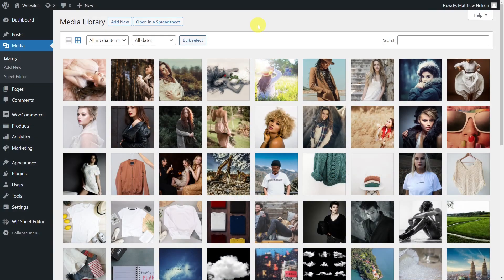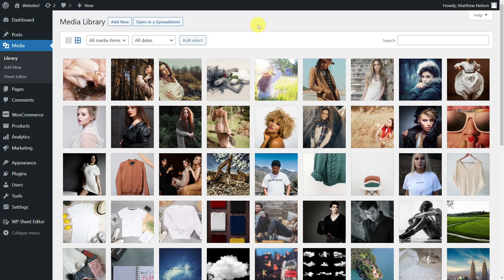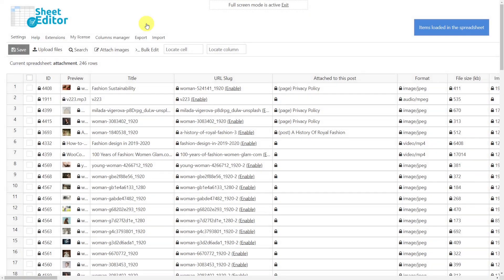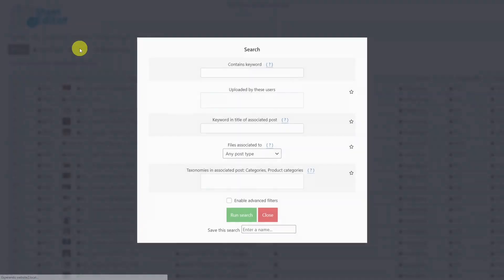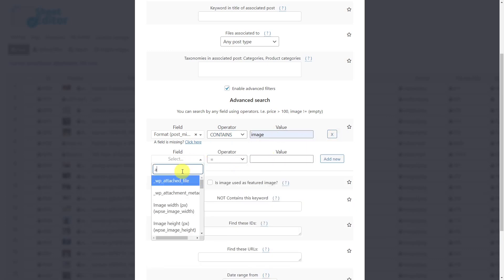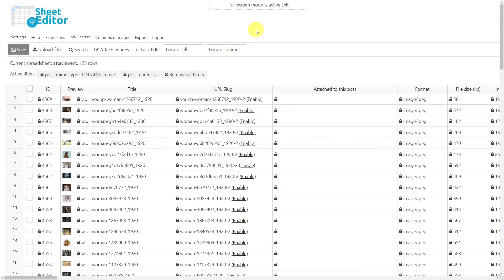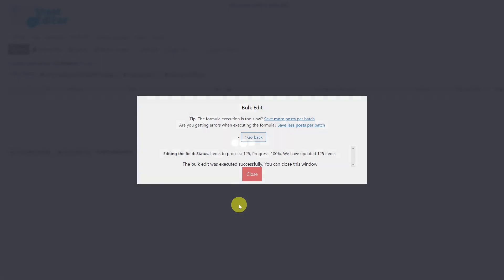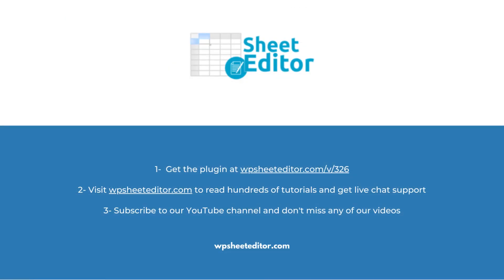WordPress – Delete All Unattached Images from Media Library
Today we'll show you how to filter and delete all images that aren't attached to any post using the search and bulk editing tools offered by the WP Sheet Editor plugin.

00:51 How to find all the unattached images

01:36 How to delete all unattached images